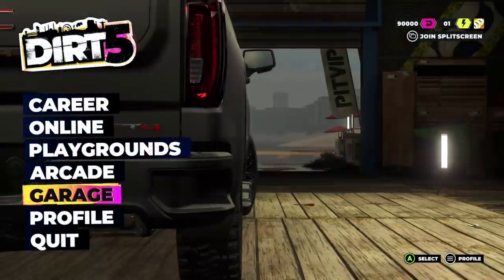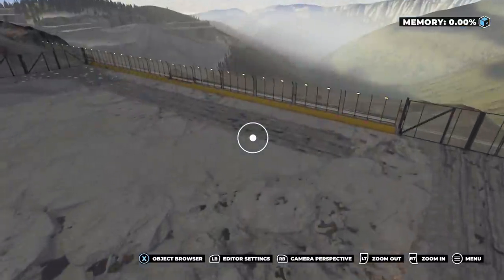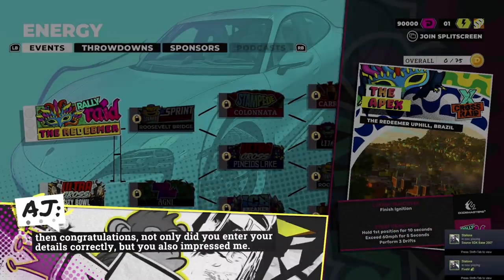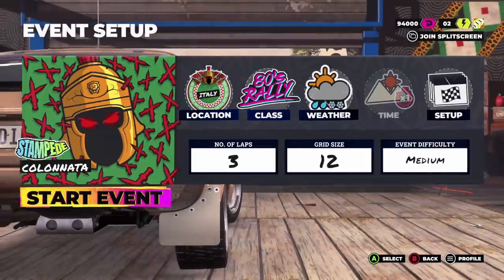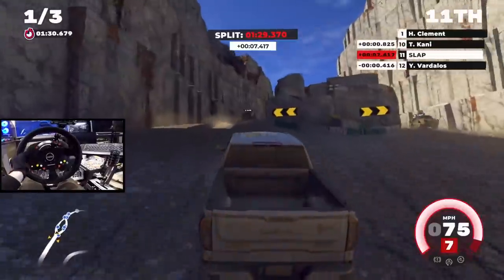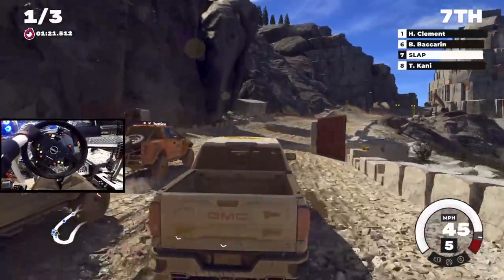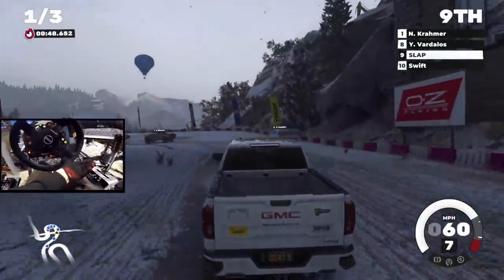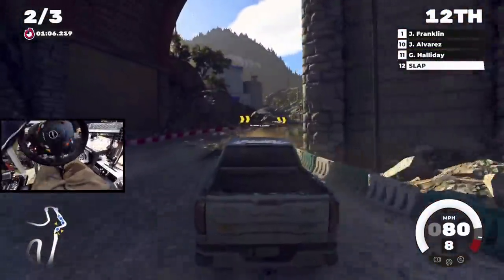DIRT 5 GoPro -GMC Sierra FIRST Drive! FREE 3.00 UPDATE OUT NOW! Junk Yard Playgrounds + 4 NEW Cars!